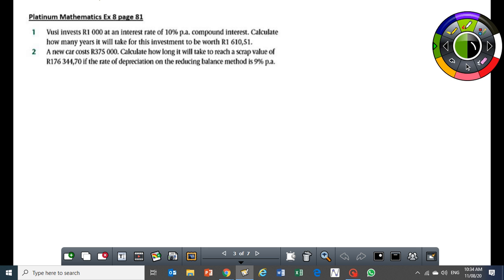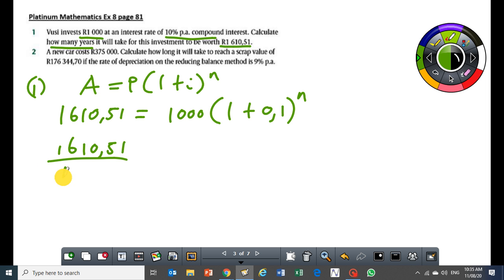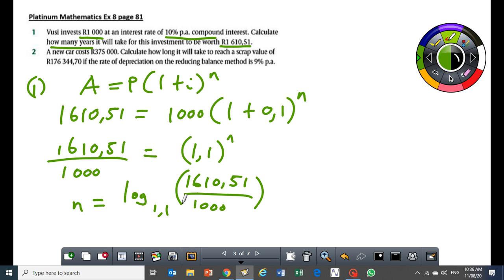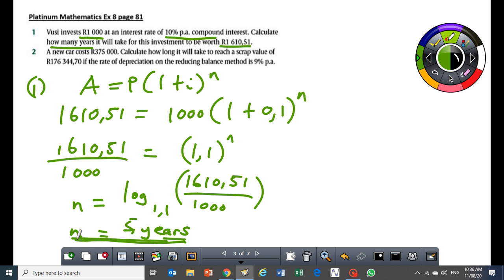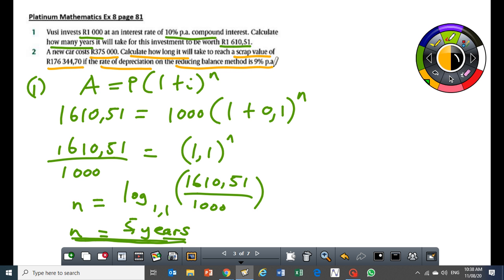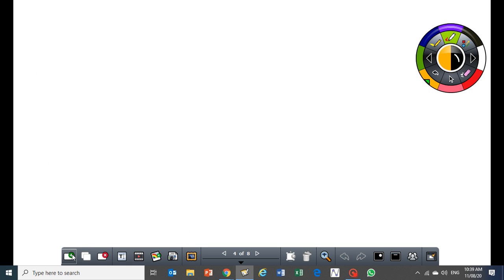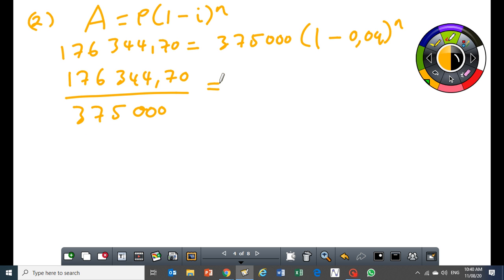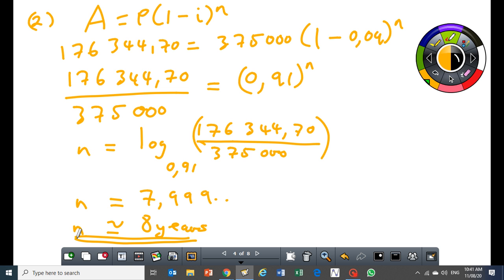How to determine the time period n Part 2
In this video i taught how to determine the time period n using logarithms.